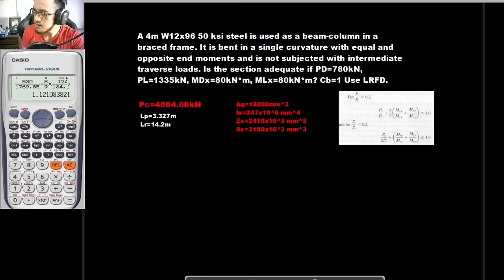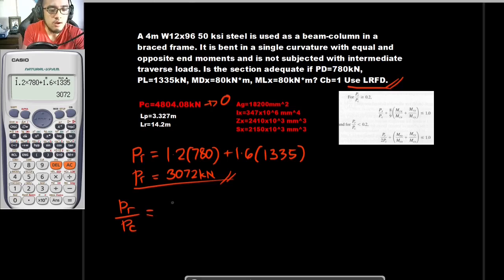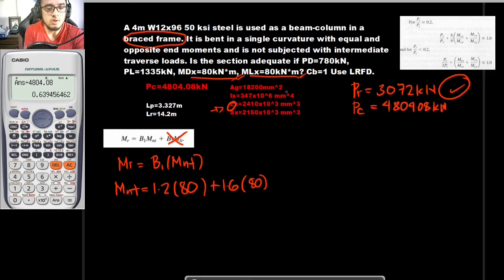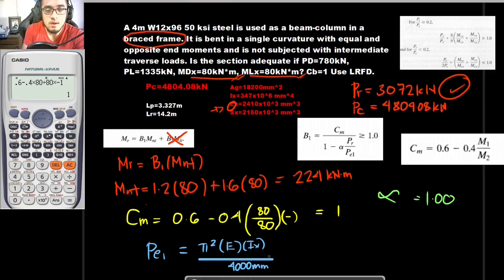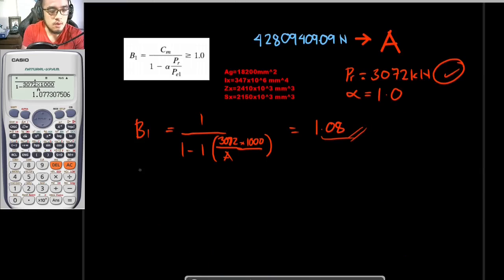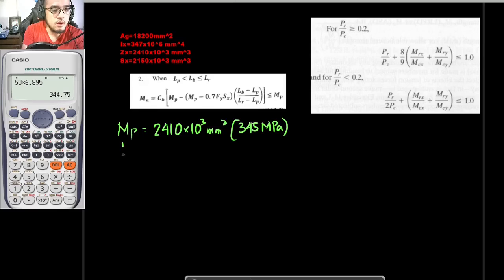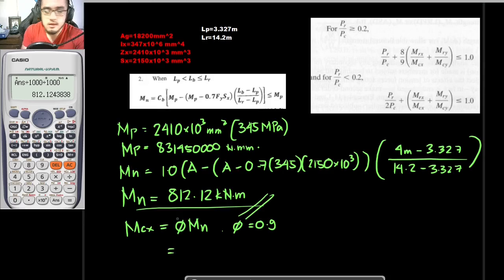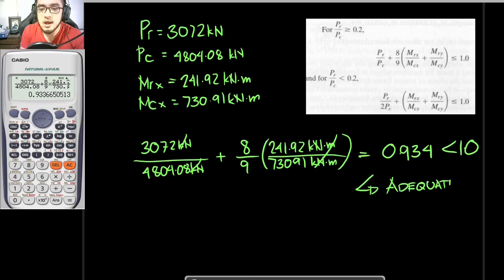Steel Design: Combined Axial and Flexure Members Part 4 (Problem 3-Flexure-Compression) NSCP 2015